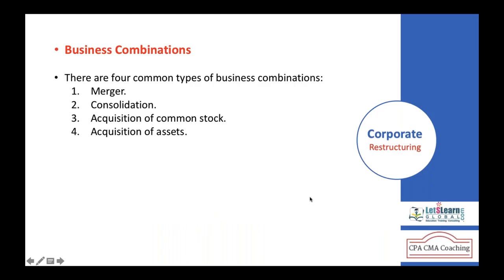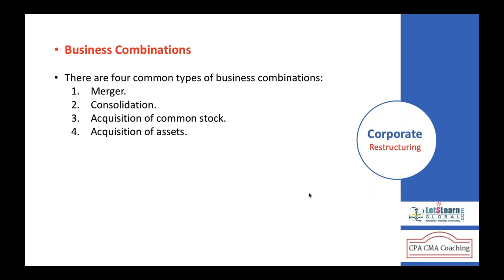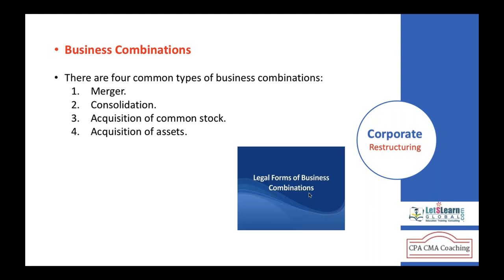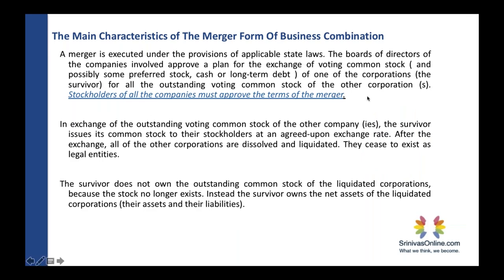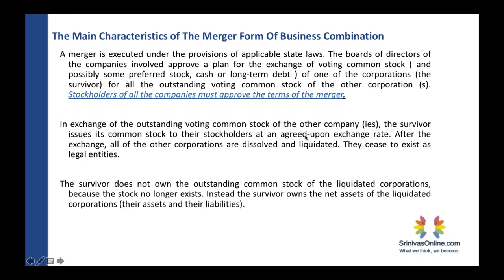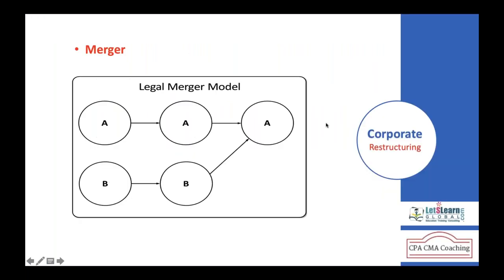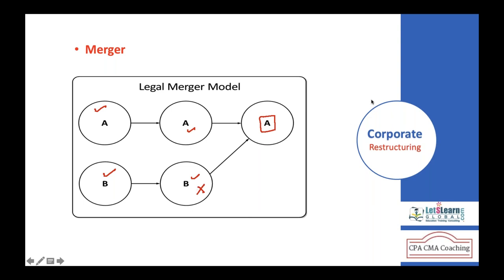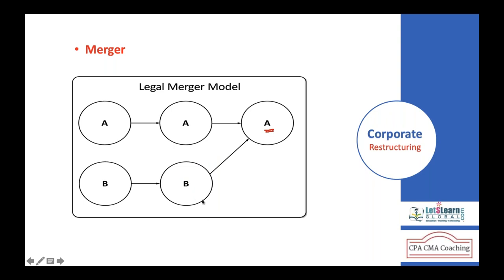CMA Part 2 | Corporate Restructuring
The Corporate Restructuring is the process of making changes in the composition of a firm’s one or more business portfolios in order to have a more profitable enterprise. Simply, reorganizing the structure of the organization to fetch more profits from its operations or is best suited to the present situation.
Important Terms:
Merger
Consolidation
Acquisition
Defensive Tactics...

For Intensive coaching on : CPA CMA